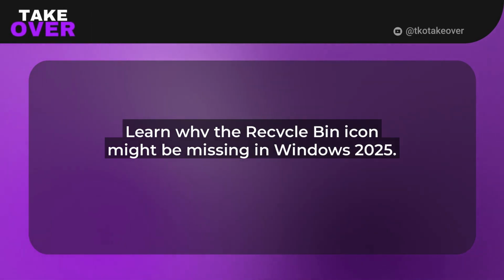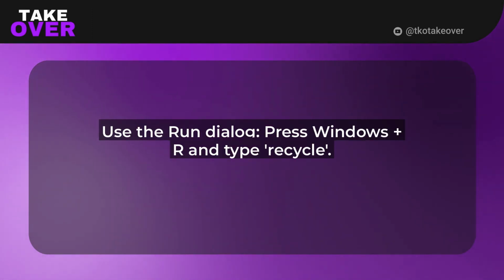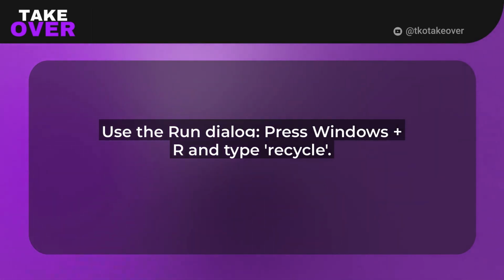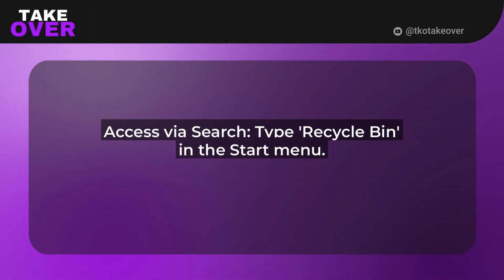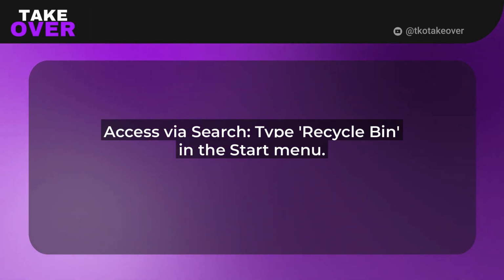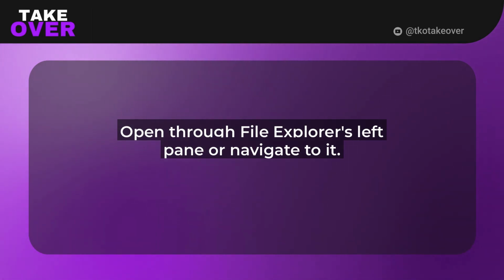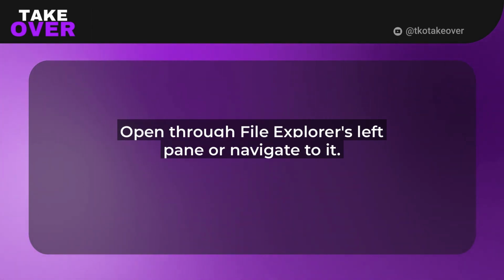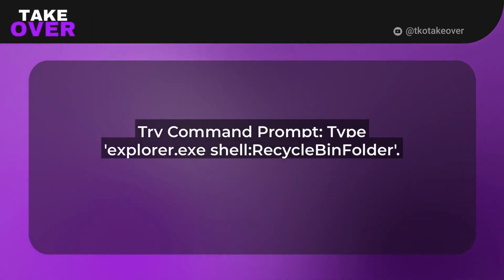How to Open Recycle Bin Without Icon 2025